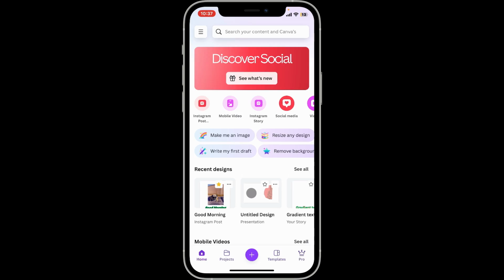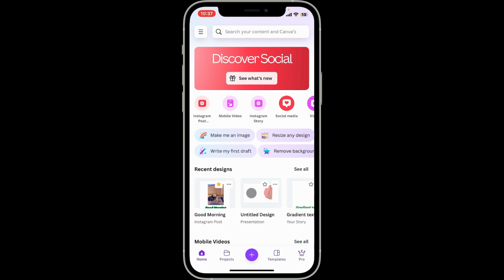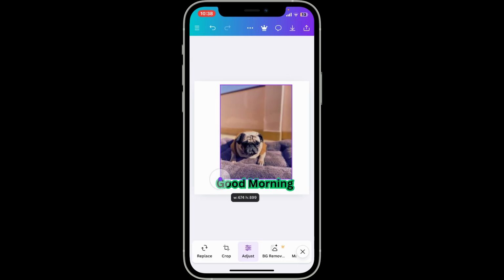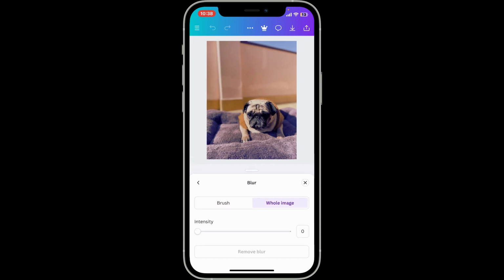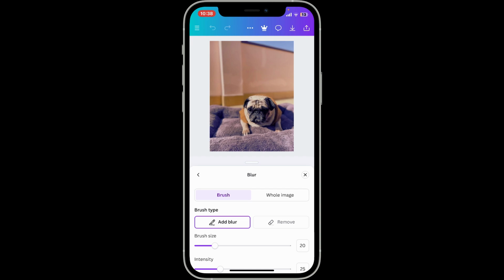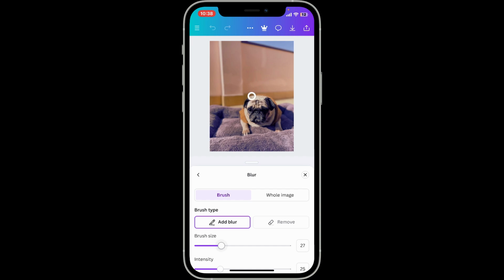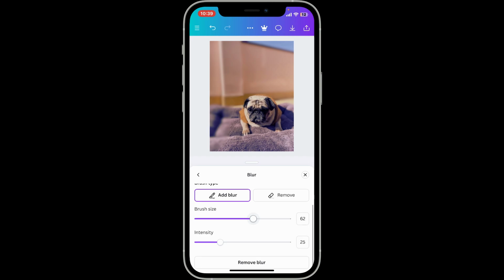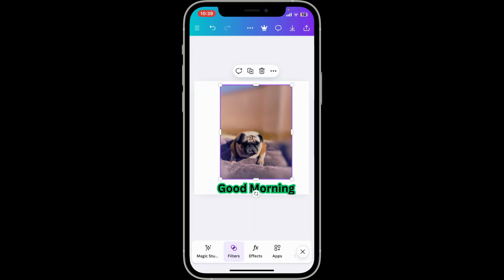How to Blur Background in Canva 2024?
Learn how to blur your background in Canva effortlessly with this step-by-step tutorial! Whether you're designing thumbnails, social media posts, or presentations, a blurred background can make your text and visuals stand out.